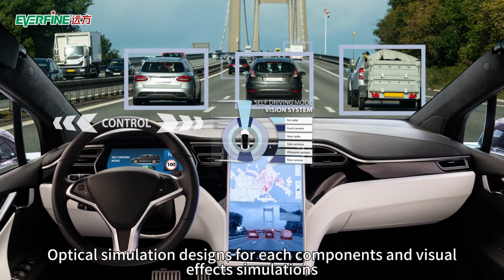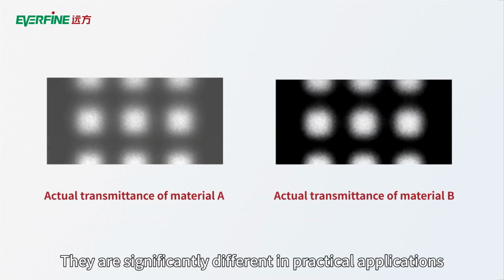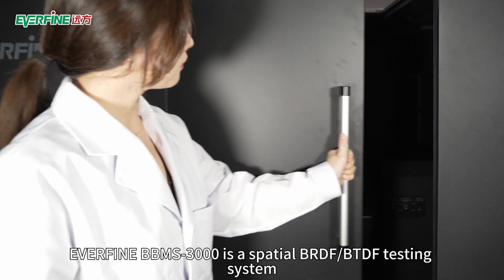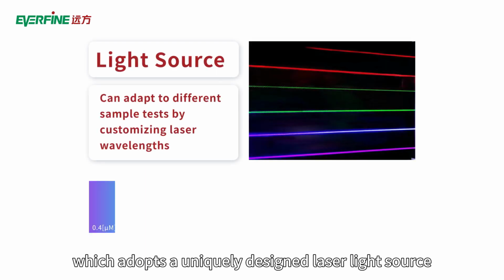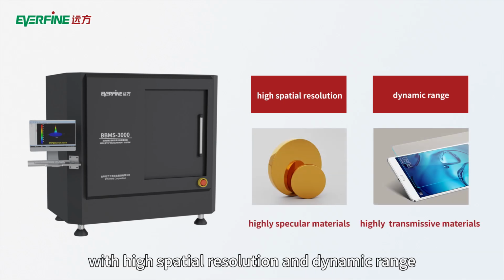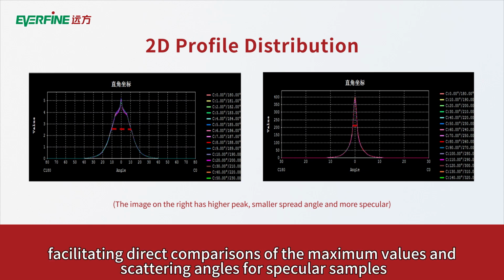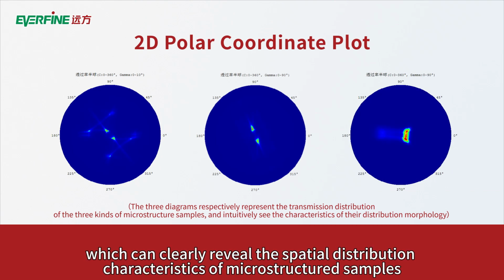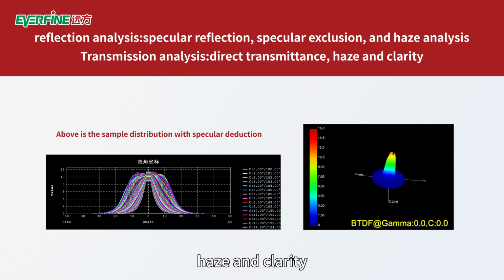BBMS-3000 BRDF/BTDF Measurement System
Take highly accurate, reproducible, comprehensive measurements of spatial reflection&transmission characteristics of materials with EVERFINE BBMS-3000 BRDF/BTDF Measurement System combined with powerful software.

The software provides multiple 2D and 3D BRDF/BTDF diagrams, and it equips special BSDF viewing function which can provide professional BSDF data analysis.